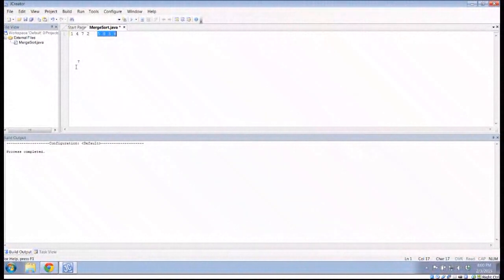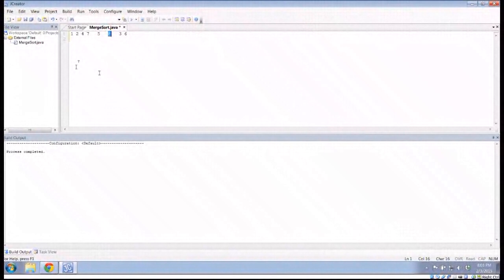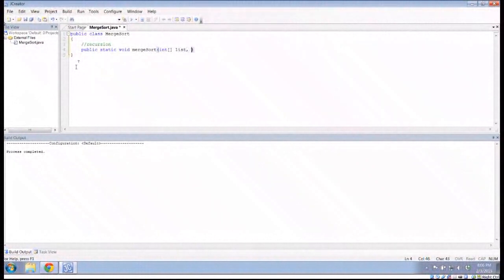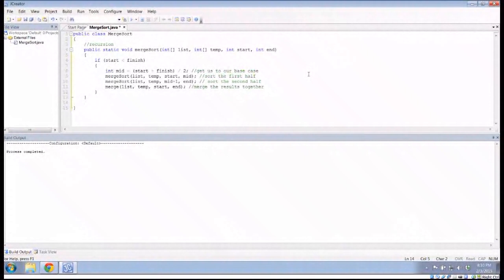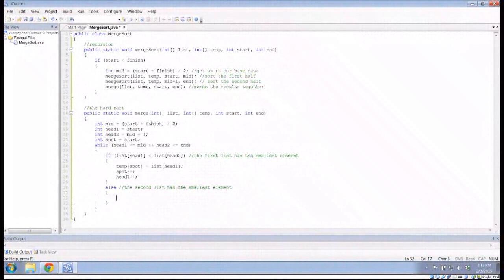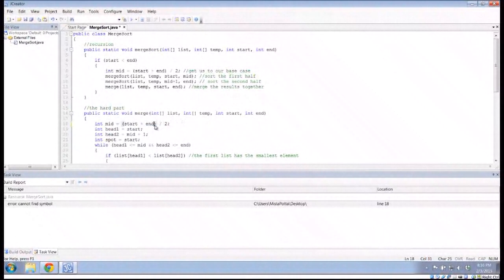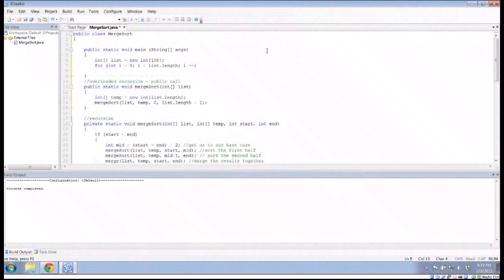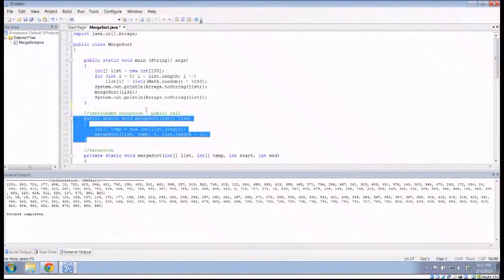SOUND CORRECTED - SEE LINK! Computer Science AP - Sorts & Searches - MergeSort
In this video we discuss how to implement merge sort using the recursive tools we've developed along the way.

There is a slight sync issue up to 2:30, but it should be fine after that point.  Thanks for bearing with it!